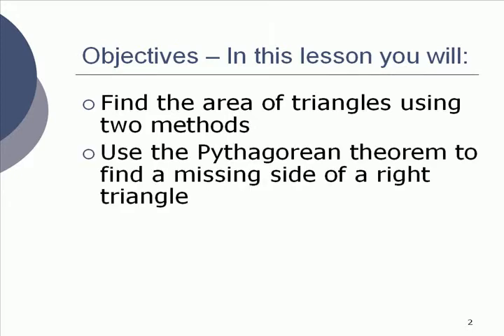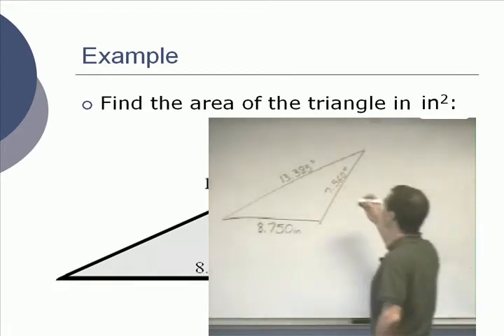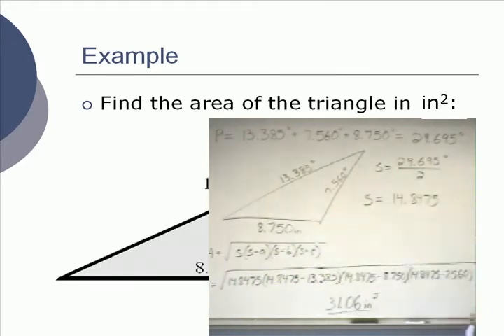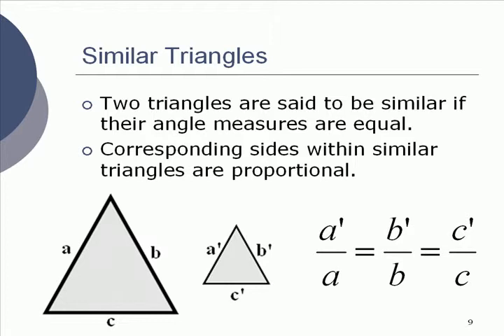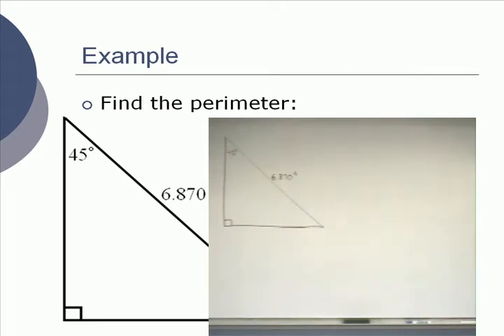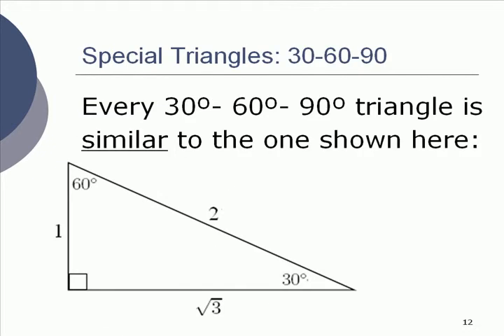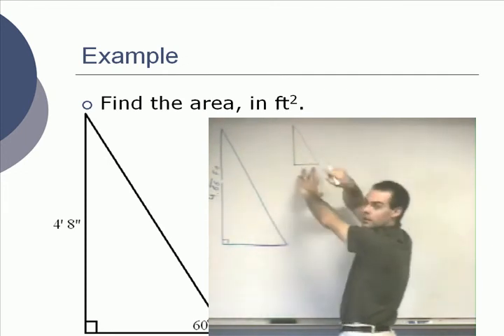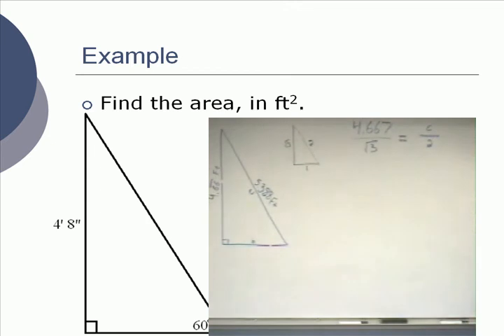CTM 1B Triangles